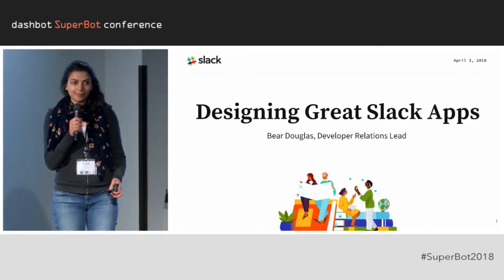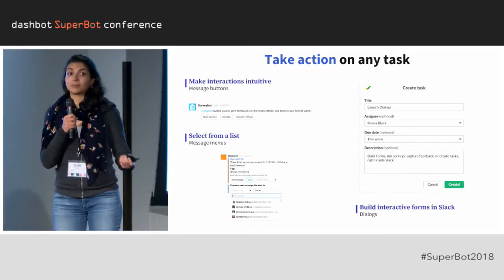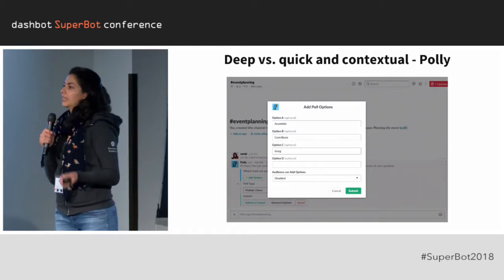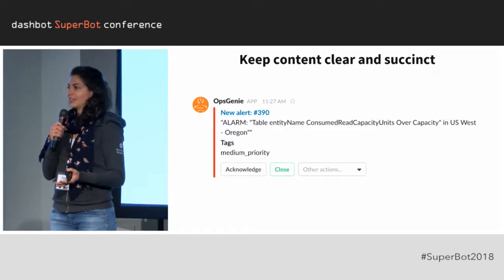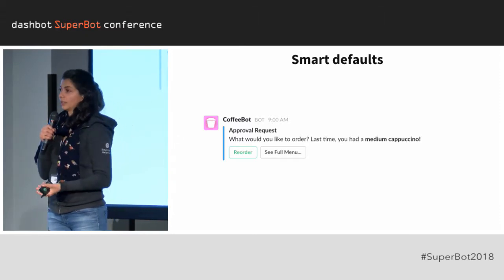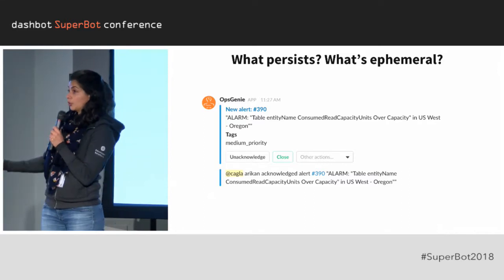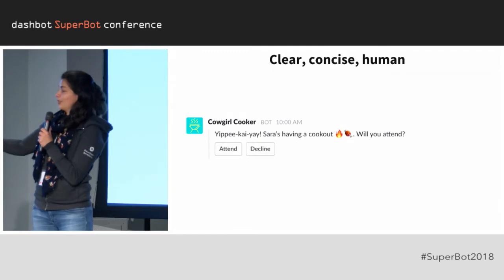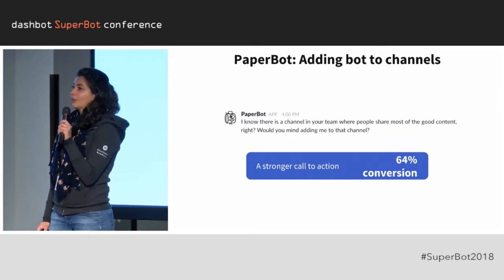SuperBot 2018: Designing Great Slack Apps with Bear Douglas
Bear Douglas of Slack discusses how to build great bots on Slack at Super Bot 2018.